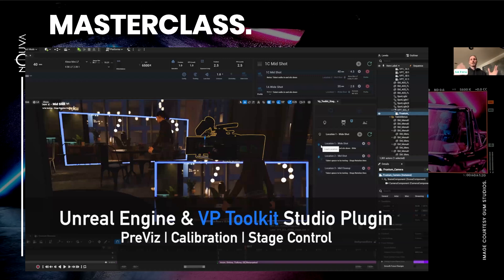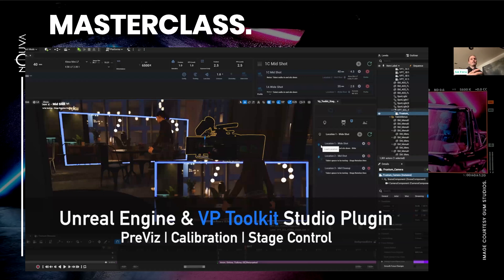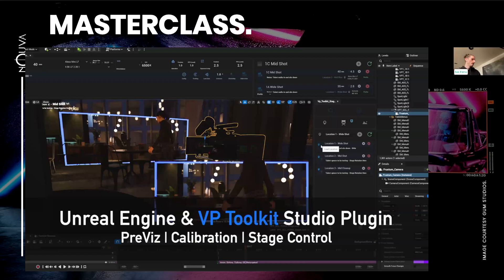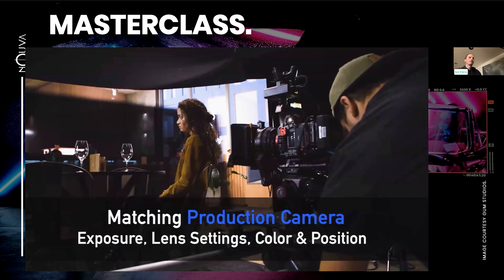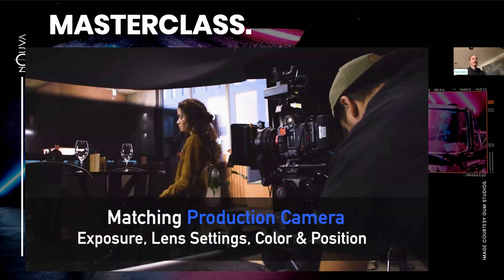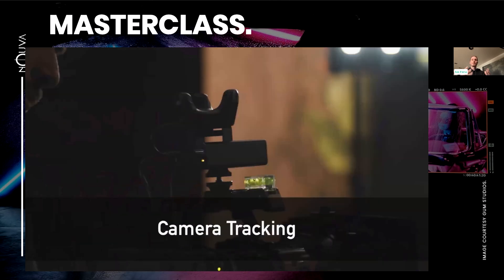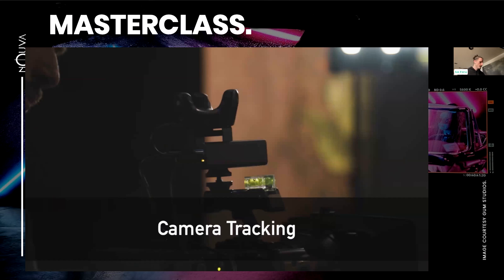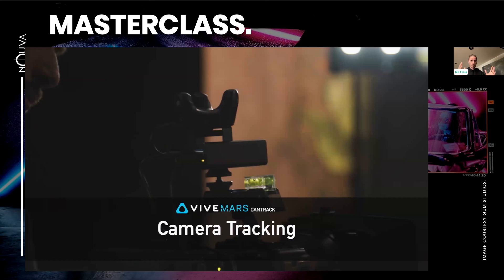What is In-Camera VFX Virtual Production? Nouva MASTERCLASS - Unreal Engine - Vp Toolkit - Ian Fursa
In this video Virtual Production Supervisor and Founder of Vp Toolkit goes over the basics what In-Camera Virtual Production is, the tools we use to work with it and answers basic questions from the curator of the Nouva Masterclass.

For more information and educational content from Vp toolkit go to: vp-toolkit.com

Content presented was filmed in collaboration with Form Studios - a Vp toolkit studio partner